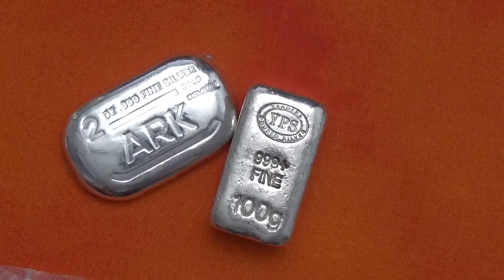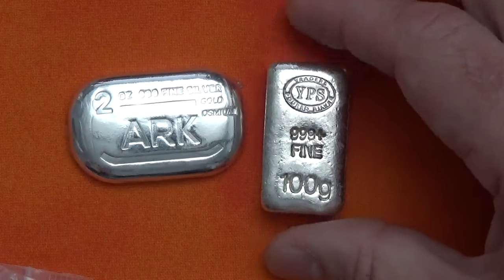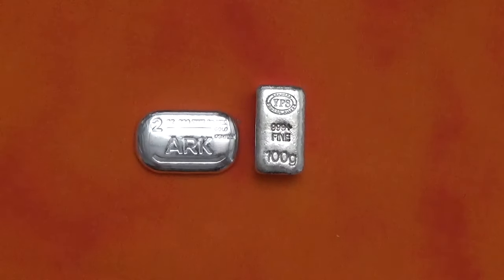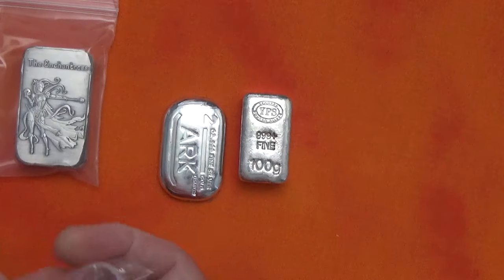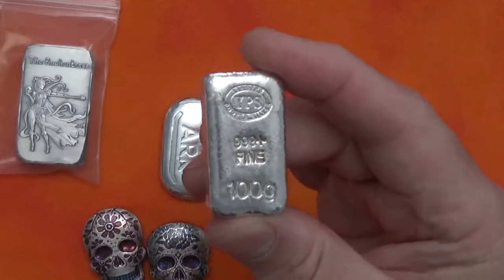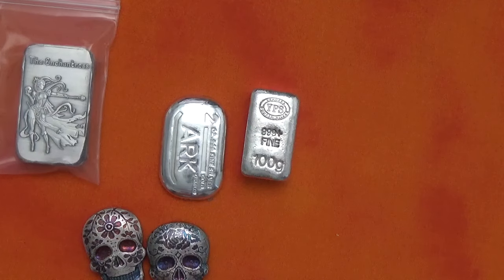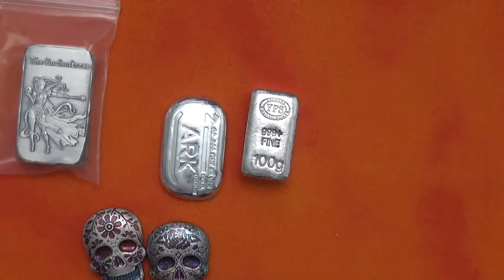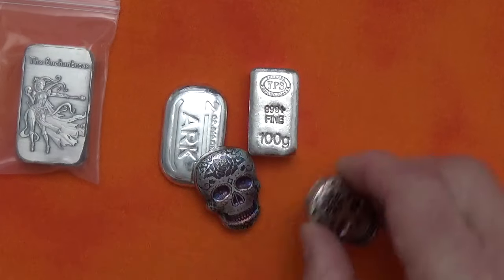Silver And Gold Challenges, And A Question I Received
I guess I have to do them all? LOL

I've been using this company for about 5 years now.